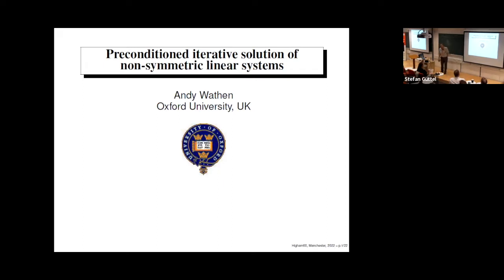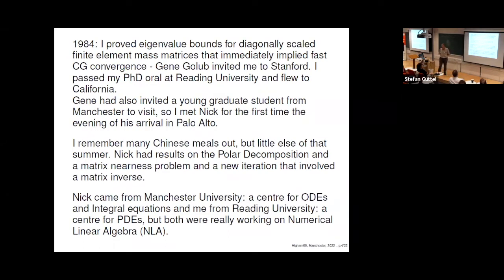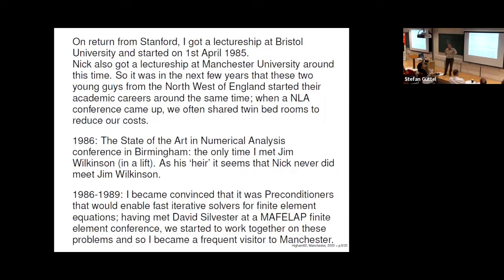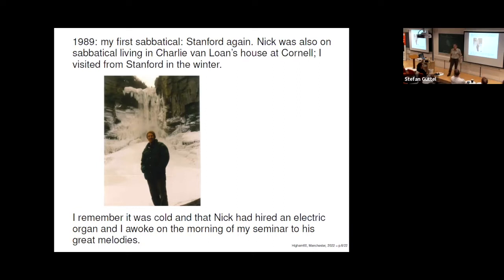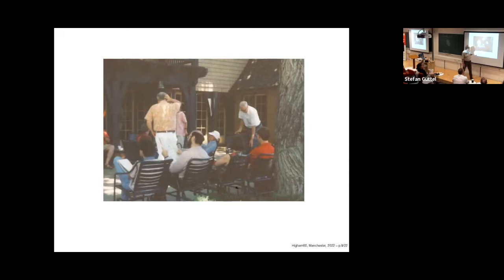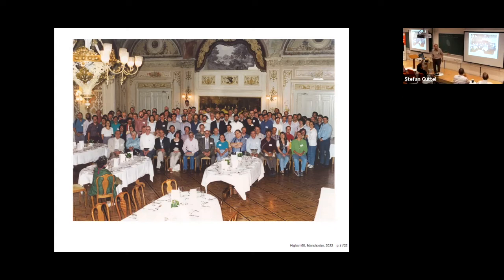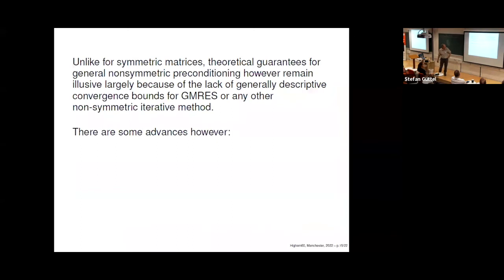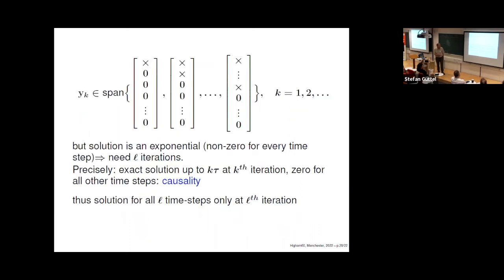Preconditioned iterative solution of non-symmetric linear systems - Andy Wathen, July 6, 2022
A talk by Andy Wathen at the workshop Advances in Numerical Linear Algebra: Celebrating the 60th Birthday of Nick Higham, July 6-8, 2022, Department of Mathematics, University of Manchester